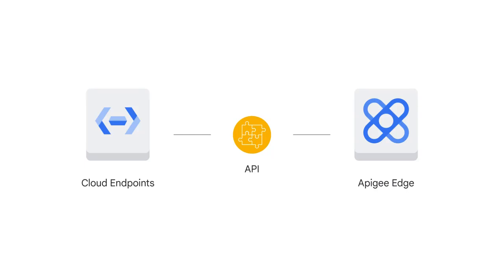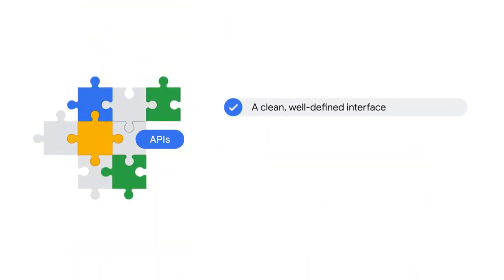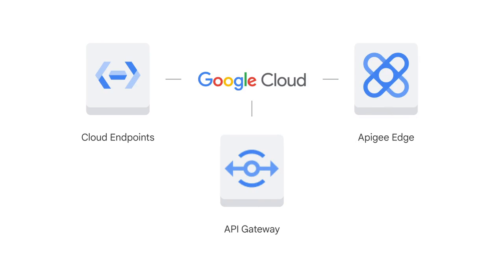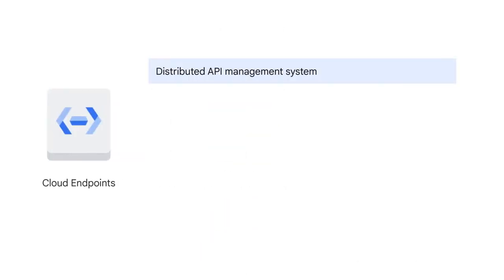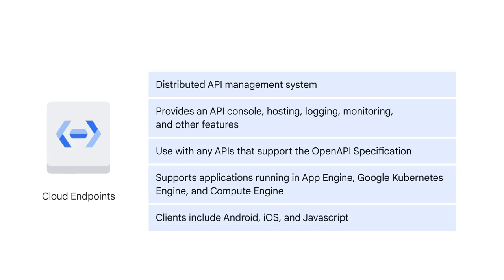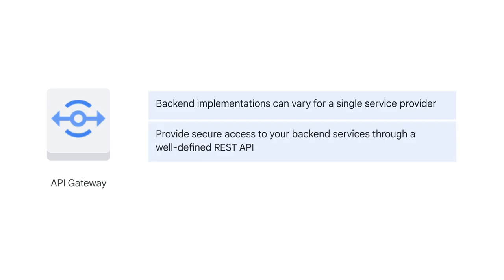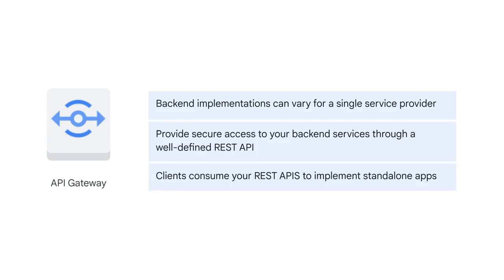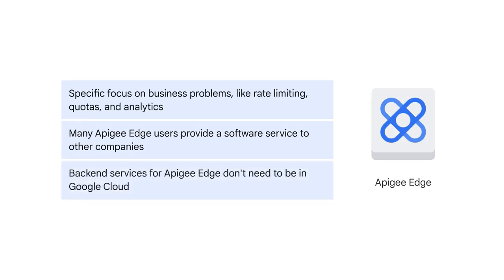Google Cloud API management tools | GCP Tutorial | Google cloud training | BRAIN TECH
Now that you’ve had a thorough overview of App Engine, let’s transition to Cloud Endpoints and Apigee Edge. These are management tools for Google Cloud’s application programming interface, or API. So what exactly is an API? A software service’s implementation can be complex and changeable. If other software services had to be explicitly coded in detail in order to use that service, the result would be brittle and error-prone. So instead, application developers structure the software they write so that it presents a clean, well-defined interface that hides unnecessary detail, and then they document that interface. That’s an application programming interface. The underlying implementation can change, as long as the interface doesn’t, and other pieces of software that use the API don’t have to know or care. Sometimes you do have to change an API, perhaps to add or deprecate a feature. To cleanly make this kind of change to the API, developers create versions. For example, version 2 of an API might contain calls that version 1 does not. This means that programs that consume the API can specify the API version they want to use in their calls. Supporting an API is a very important task, and Google Cloud provides three API management tools: Cloud Endpoints, API Gateway, and Apigee Edge. Cloud Endpoints is a distributed API management system that uses a distributed Extensible Service Proxy, which is a service proxy that runs in its own Docker container. The goal is to help you create and maintain even the most demanding APIs with low latency and high performance. Cloud Endpoints provides an API console, hosting, logging, monitoring, and other features to help you create, share, maintain, and secure your APIs. You can use Cloud Endpoints with any APIs that support the OpenAPI Specification. Cloud Endpoints supports applications running in App Engine, Google Kubernetes Engine, and Compute Engine. Clients include Android, iOS, and Javascript. API Gateway is another API management tool. Web-based services today provide a huge variety of functionality, meaning everything from map, weather, and image services, to games, auctions, and many other service types. Service providers have many options for how to implement, deploy, and manage their services. For example, one service might be developed in Java or .NET, while another uses Node.js. Backend implementations can also vary for a single service provider. A service provider might have legacy services implemented using one architecture, and new services implemented using a completely different architecture. API Gateway enables you to provide secure access to your backend services through a well-defined REST API that is consistent across all of your services, regardless of the service implementation. Clients consume your REST APIS to implement standalone apps for a mobile device or tablet, through apps running in a browser, or through any other type of app that can make a request to an HTTP endpoint. Another Google Cloud platform available for developing and managing API proxies is Apigee Edge. Unlike Cloud Endpoints, Apigee Edge has a specific focus on business problems, like rate limiting, quotas, and analytics. In fact, many Apigee Edge users provide a software service to other companies. Backend services for Apigee Edge don't have to be in Google Cloud, and as a result, engineers also often use it to take apart legacy applications. So, instead of replacing a large, important application in one move, they can use Apigee Edge to peel off its services individually instead. This allows them to stand up microservices to implement each in turn until the legacy application can finally be retired.